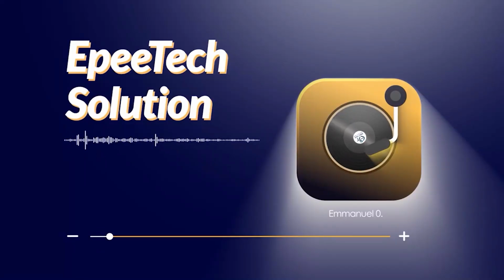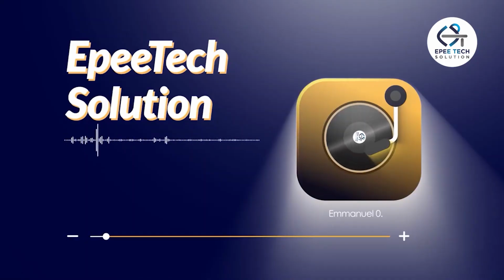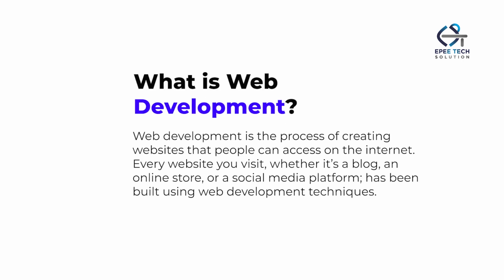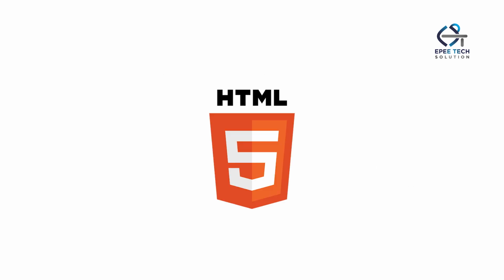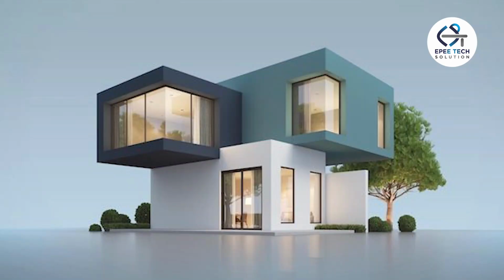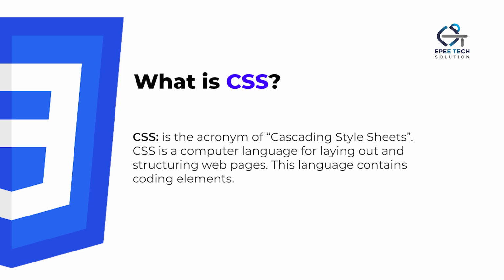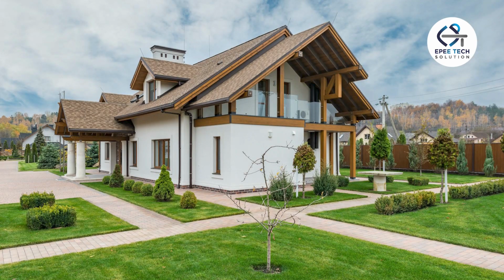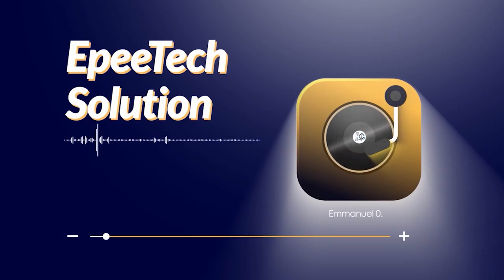Web Development Made Easy: Intro to HTML, CSS, and JavaScript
Embark on your web development journey with this engaging and informative tutorial designed for beginners. In just under 4 minutes, we'll introduce you to the core technologies that power the web: HTML, CSS, and JavaScript.

What You'll Learn:

Understand the process of creating websites accessible on the internet, encompassing blogs, online stores, and social media platforms.

HTML (HyperText Markup Language):
Learn how HTML structures the content and layout of web pages, serving as the foundation of your website.

CSS (Cascading Style Sheets):
Discover how CSS styles and designs web pages, adding visual appeal and enhancing user experience.

JavaScript (JS):
Explore how JavaScript adds interactivity to web pages, enabling dynamic content and engaging user interactions.

How Do HTML, CSS, and JavaScript Work Together?

Think of a website as a house:

HTML is the structure—the walls, doors, and windows.
CSS is the design—the paint, furniture, and decor.
JavaScript is the functionality—the electricity and plumbing that make the house interactive.
Together, these technologies create seamless and interactive websites.

This video offers a concise and clear breakdown of these fundamental technologies, using relatable analogies and examples to ensure the concepts stick. Whether you're a complete novice or looking to refresh your knowledge, this tutorial provides a solid foundation for your web development aspirations.

This video is the first in a comprehensive series aimed at guiding you through the world of web development, step by step.

Embark on your journey to becoming a proficient web developer with us!